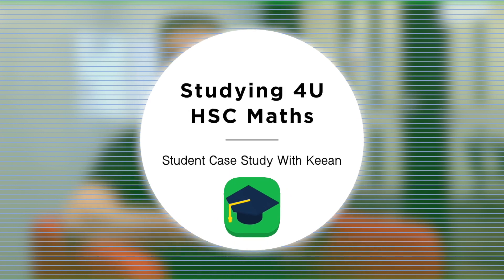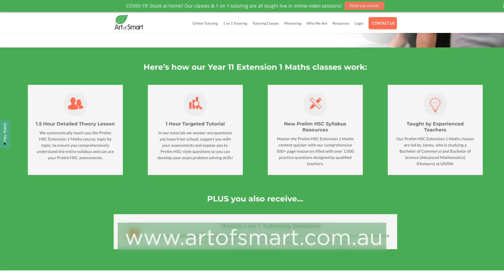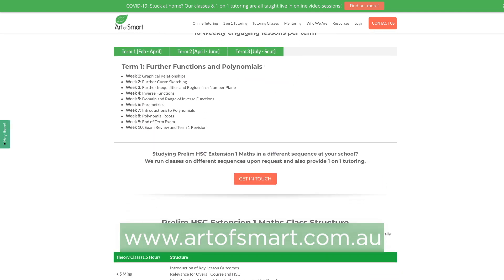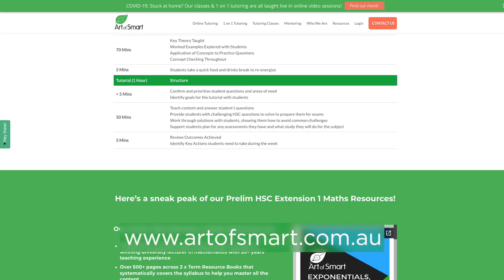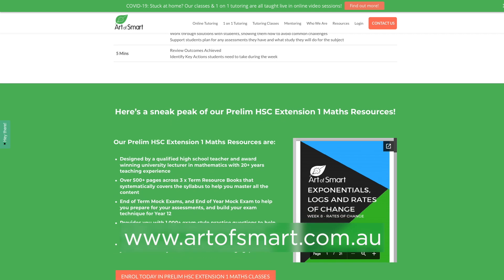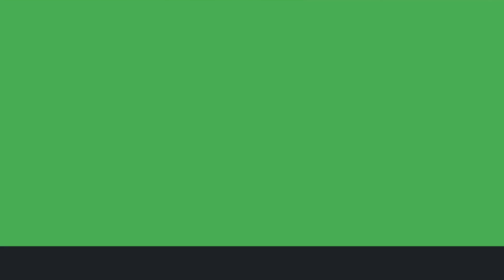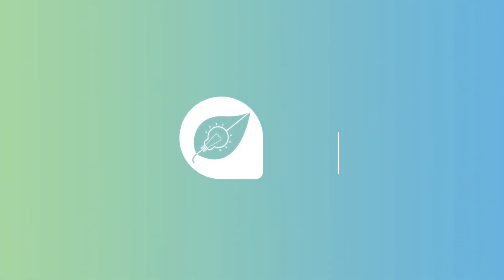Should I do Extension 2 Maths?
Stepping up to Extension 2 Maths is a big call. How do you know if you're good enough? Will you be able to handle the workload? In this video, Band 6 student Keean is going to break down how he made his decision and share his top tips for acing the subject.

In this video we cover:

- Why Keean Chose to Study Extension 2 Mathematics
- The Workload for 4U Maths
- How to Study for 4U Maths
- Preparing for the Exams
- Keean’s Top 3 Tips

Have more questions about Extension 2 Maths? Leave them in the comments - we’d love to hear from you!

ABOUT AOSTV​